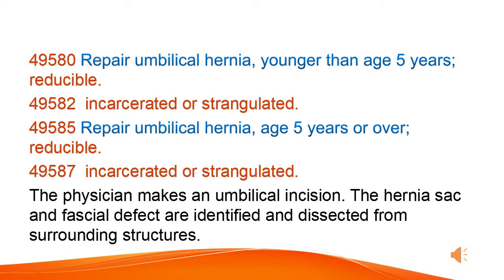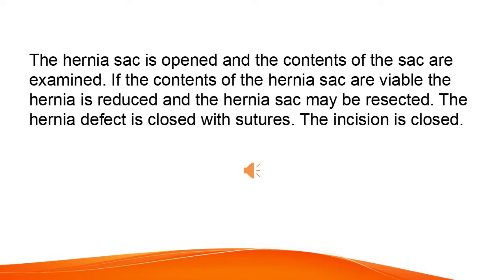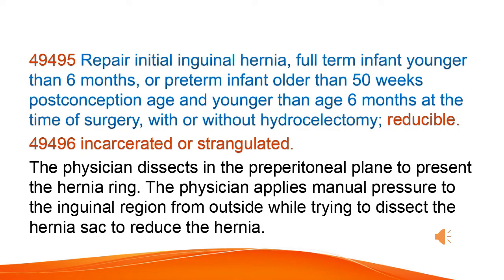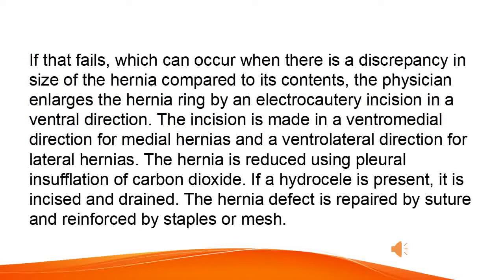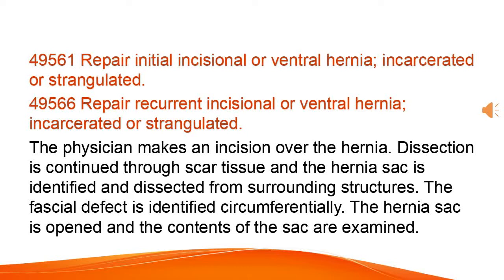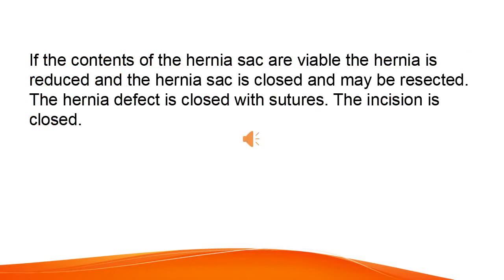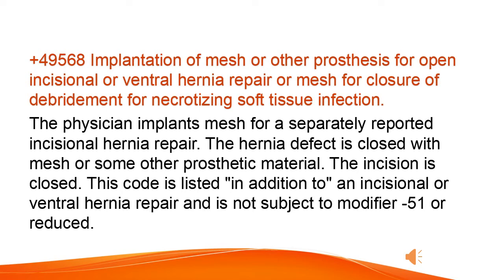Repair Umbilical Hernia CPT code - simplify medical coding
ICD-10-CM
ICD-10-PCS

medical coder
medical coder course
medical coders
medical coding

cpc exam
icd coding
IP-DRG training
icd guidelines,
cpt,